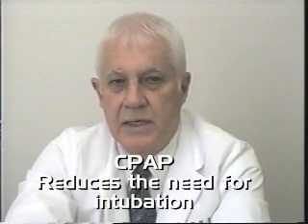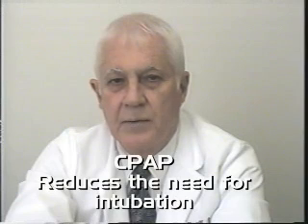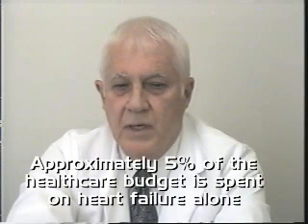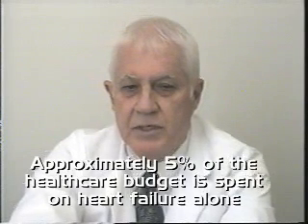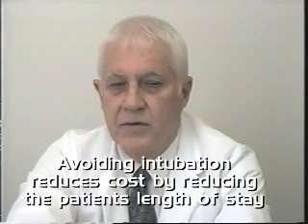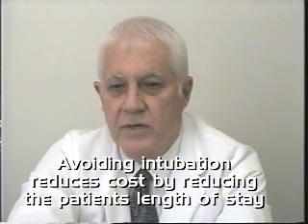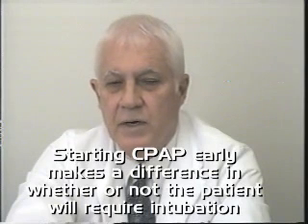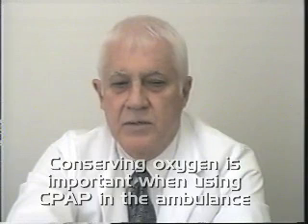CPAP Benefits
CPAP Benefits Dr R Sheldon